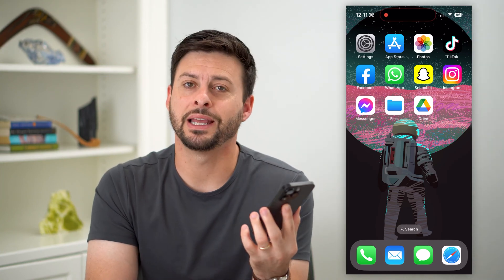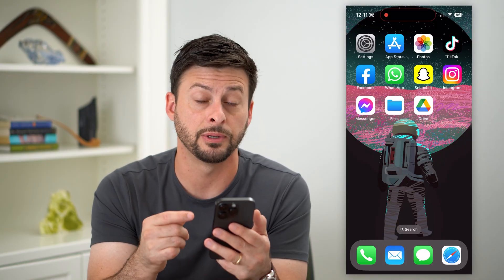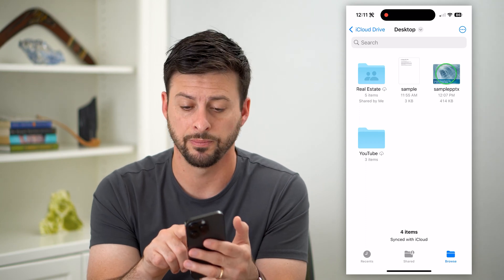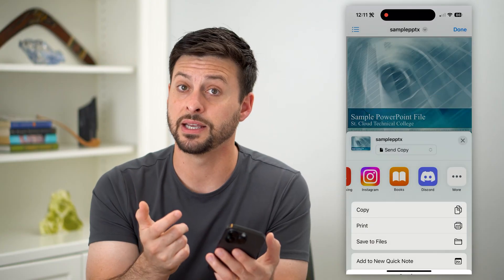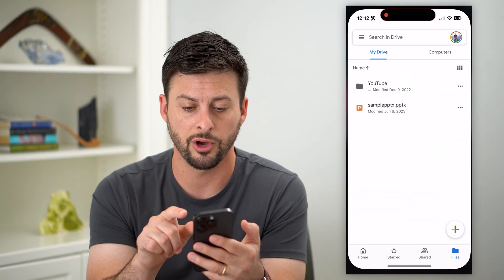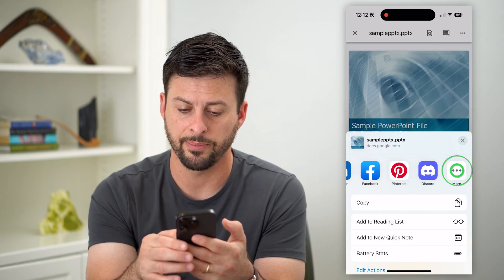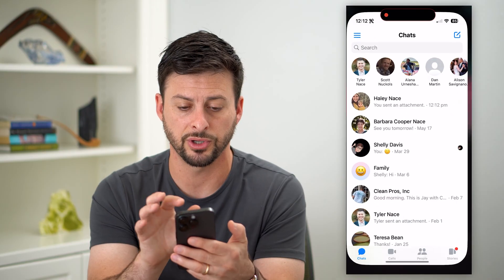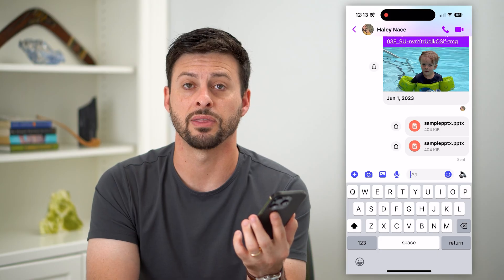How To Send A PowerPoint In Messenger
Here's how you can send a PowerPoint file in Facebook Messenger if you want to share the slides with a classmate, coworker, etc.